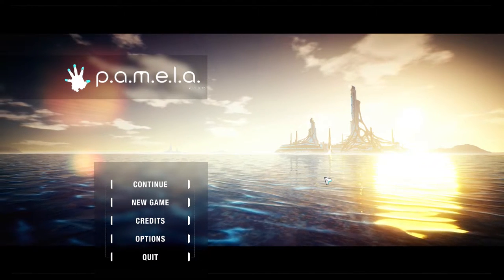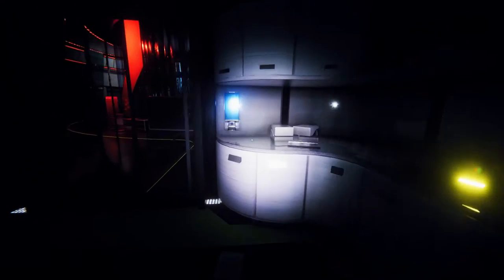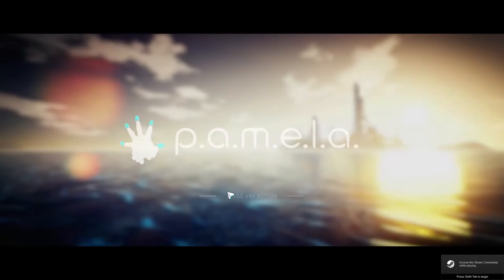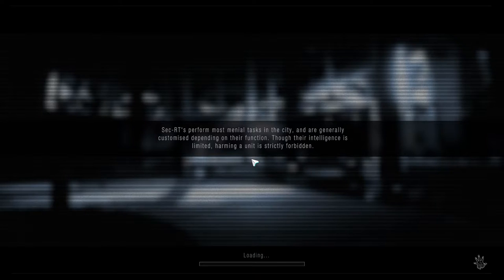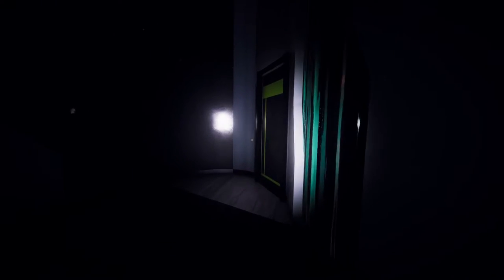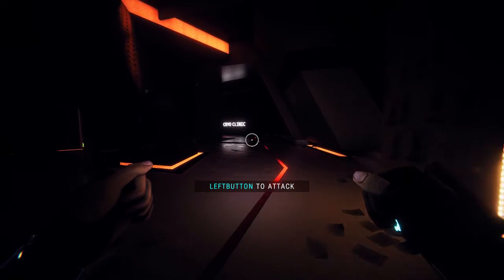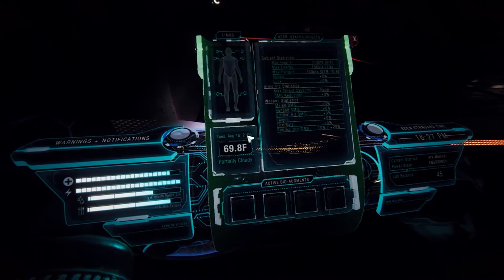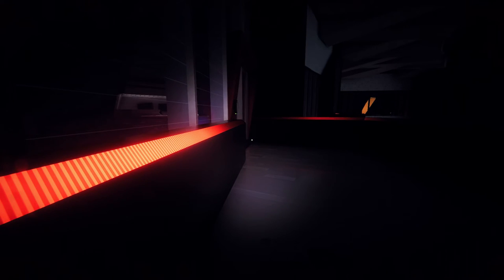P.A.M.E.L.A Is Broken AF Right Now Which Is A Shame (Early Access)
The developer seems to be working to fix these problems quickly, which is very nice! If they can get the game stable then I will happily make another video actually getting somewhere with it.

Games are expensive, so get some great deals on Green Man Gaming

Got something stupid you want to send me?

Creston, British Columbia, Canada
V0B 1G0

"Patty-Jack", "The Socially Awkward Gamer", "Angry Patty" and so forth are monikers portrayed by Chris Hodgkinson. All opinions portrayed in this video and others are not necessarily to be associated with the actual beliefs or opinions of the creator. You don't hate James Earl Jones because he voiced Darth Vader, please use the same logic here.